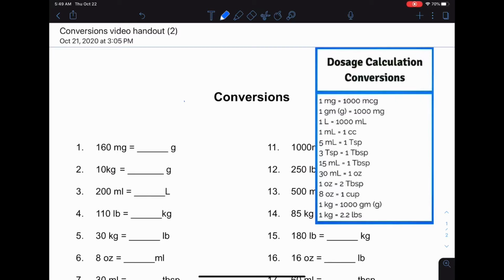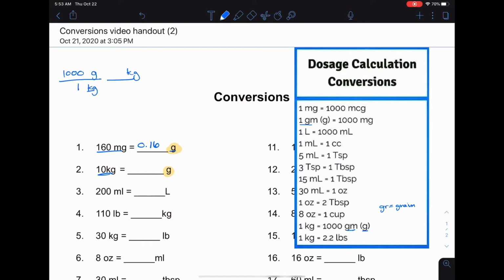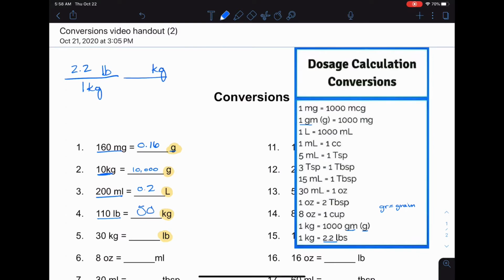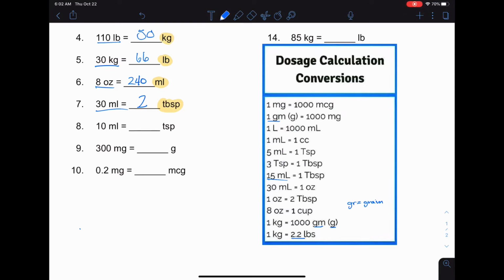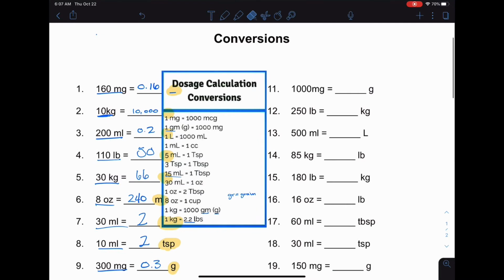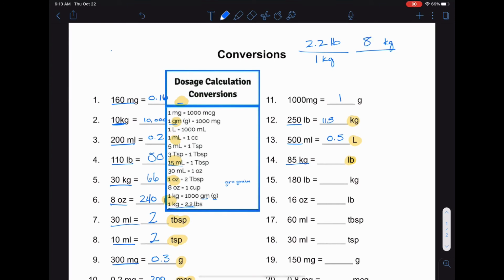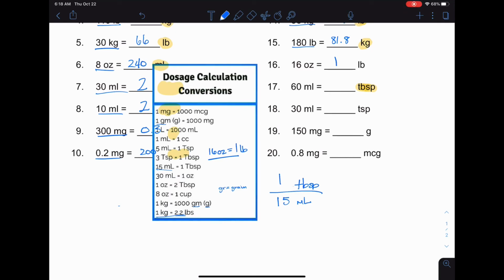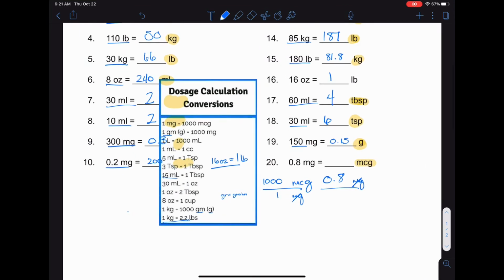How to Use Dimensional Analysis to Convert Units | Dosage Calculation Made Easy for Nursing Students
Struggling with dosage calculations and unit conversions? In this video, I break down the dimensional analysis method, a simple and reliable technique for solving any conversion problem. This method takes the guesswork out of knowing which formula to use, making it perfect for nursing students who need a clear approach to dosage calculations. Whether you're new to dimensional analysis or looking to sharpen your skills, this step-by-step guide will help you tackle any unit conversion with confidence.

Though this video is geared towards nursing students, anyone looking for help with conversions will find this method useful.

0:00 Introduction
0:55 Question 1 with a deeper dive into how to use dimensional analysis
02:55 Question 2
04:20 Question 3
05:36 Question 4
06:37 Question 5
07:44 Question 6
09:20 Question 7, plus why you should work out the questions that seem easy
11:12 Question 8
12:16 Question 9
13:26 Question 10
14:45 Question 11
15:07 Question 12, sorry- my sleeve was all over the mic
16:40 Question 13
17:44 Question 14
18:55 Question 15
20:08 Question 16, with a bonus
21:28 Question 17
22:48 Question 18
23:57 Question 19
24:54 Question 20